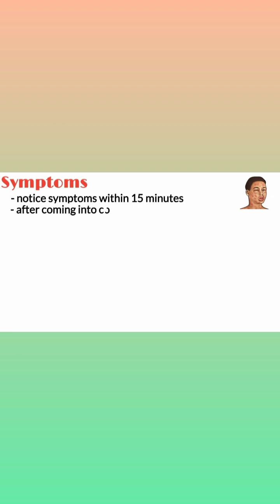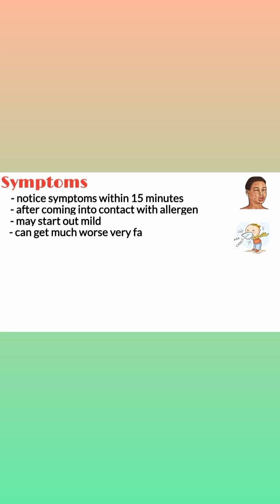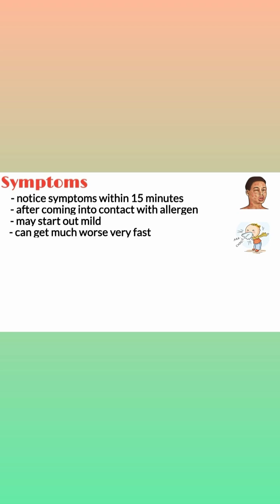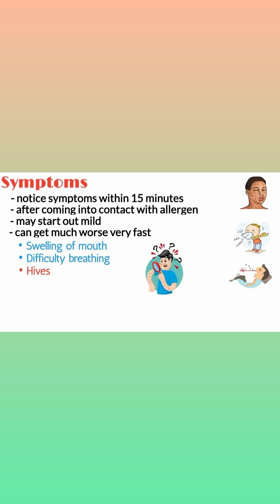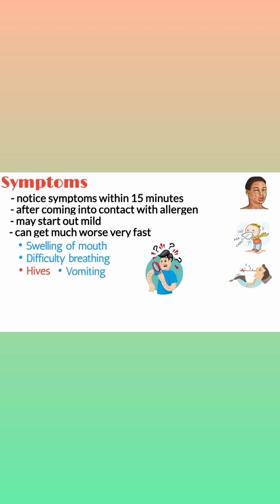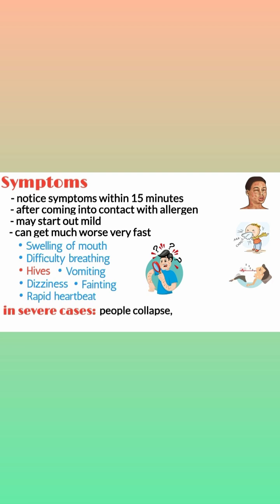Symptoms of anaphylaxis, Symptoms of anaphylactic shock, medical shorts, youtube shorts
▪️ Anaphylaxis and "anaphylactic shock" are often used to mean the same thing. They both refer to a severe allergic reaction. Shock is when your blood pressure drops so low that your cells (and organs) don't get enough oxygen. Anaphylactic shock is shock that's caused by anaphylaxis.
Some typical symptoms of anaphylaxis include:
▪ Swelling of your mouth
▪ Tight feeling in your throat and difficulty breathing
▪ Hives
▪ Vomiting
▪ Dizziness
▪ Fainting
▪ Rapid heartbeat
▪ In severe cases, people collapse, stop breathing, and lose consciousness in just a couple of minutes.